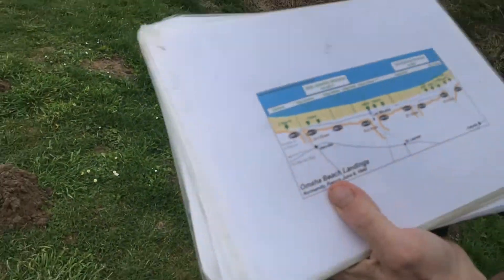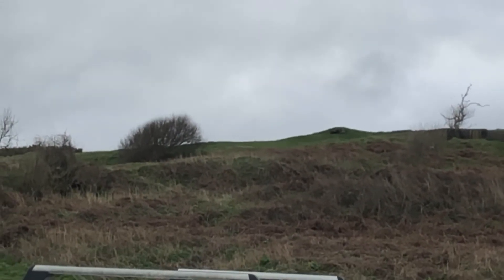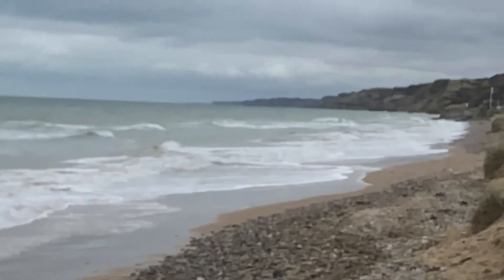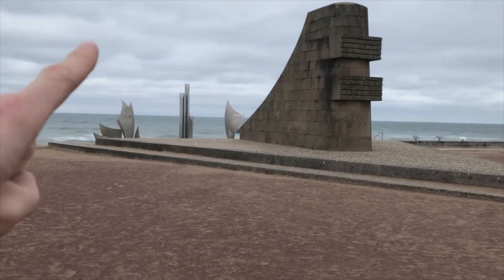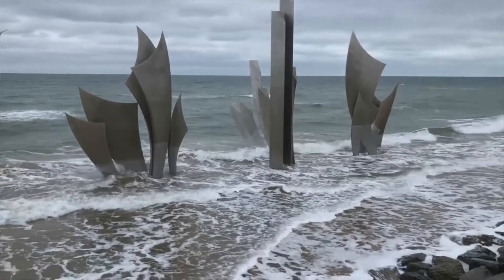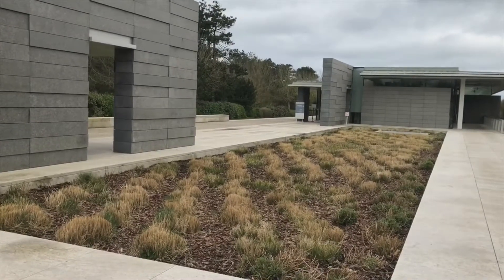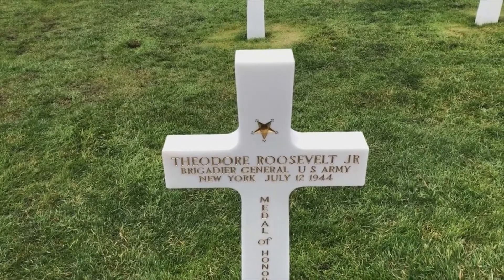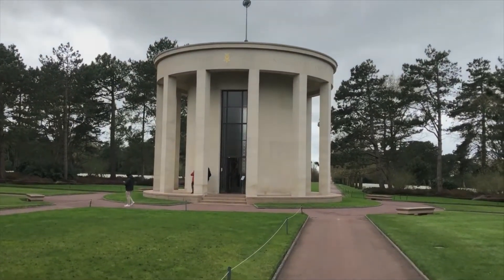Le Harve France part 2